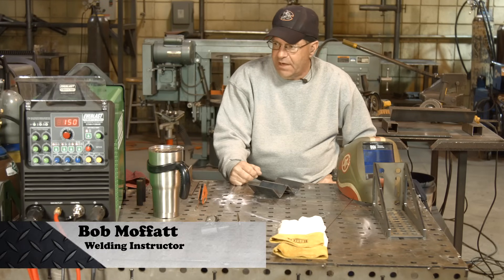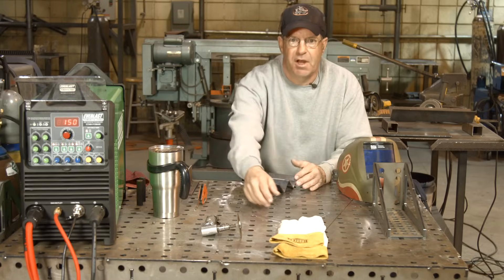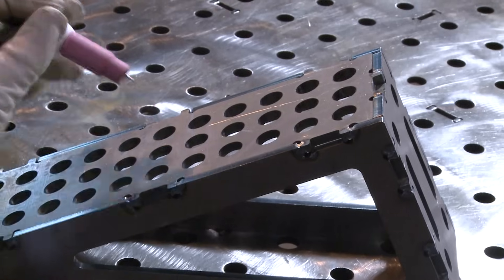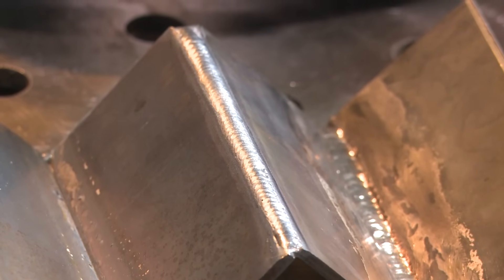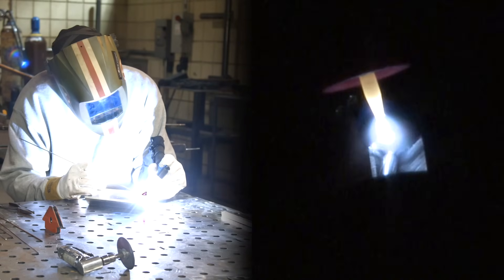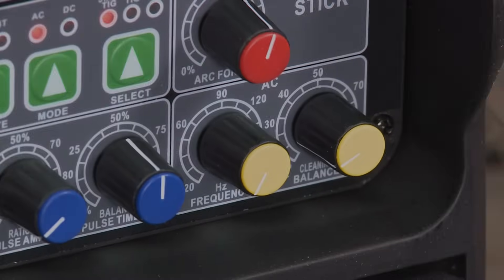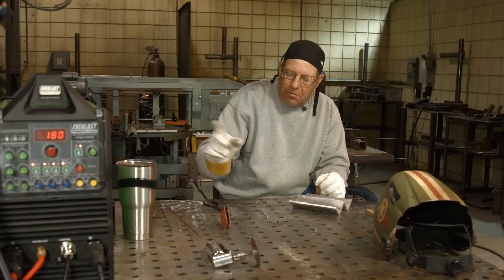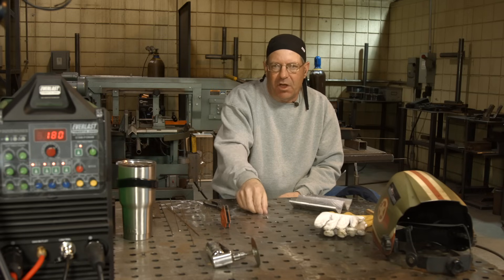🔥 Everlast PowerTIG 250EX Review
We're going through machine features and showing you what they do and how they effect the weld:
✔️ Spot Welding
✔️ Pulsed Spot Welding
✔️ Pulsed Outside Corners with Filler
✔️ AC Frequency
✔️ AC Pulse
✔️ AC Mistakes and Hot Short Cracking